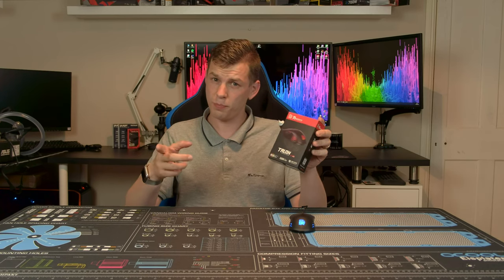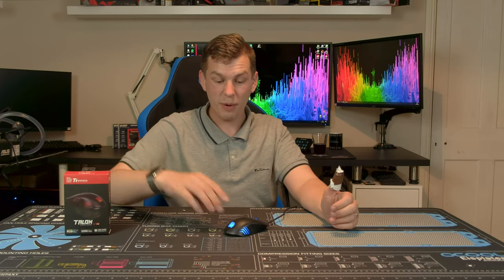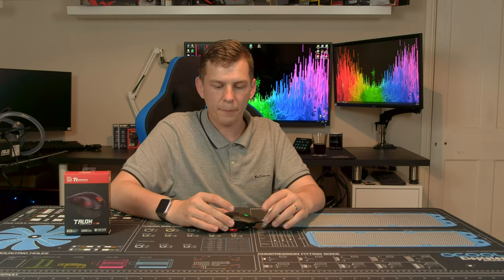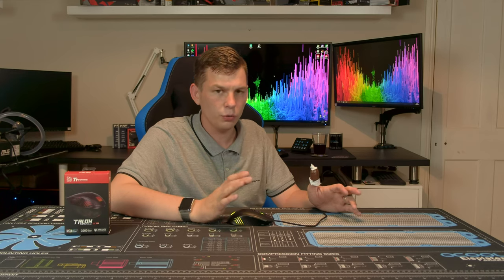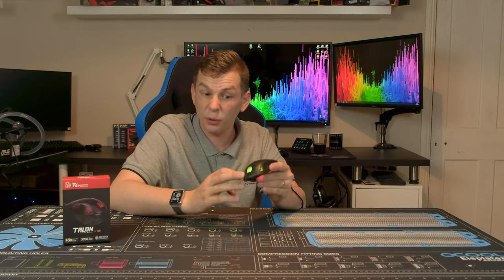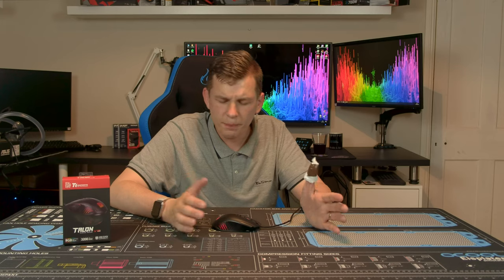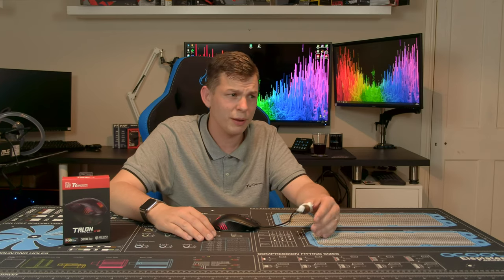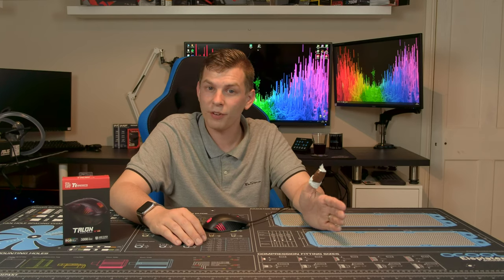BEST BUDGET GAMING MOUSE - THERMALTAKE TALON V2 REVIEW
Hi guys, welcome to today’s video where we are taking a look at the Thermaltake Talon V2 budget gaming mouse.